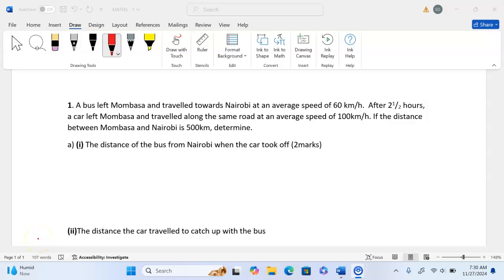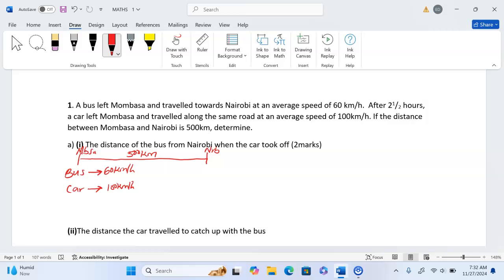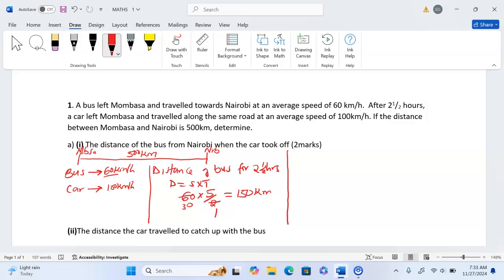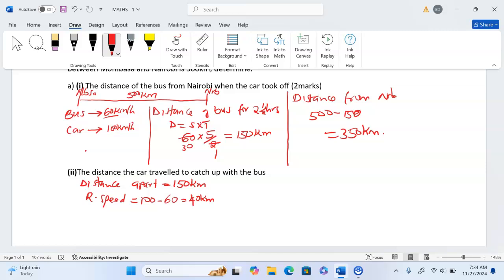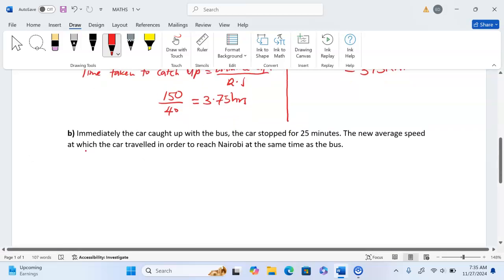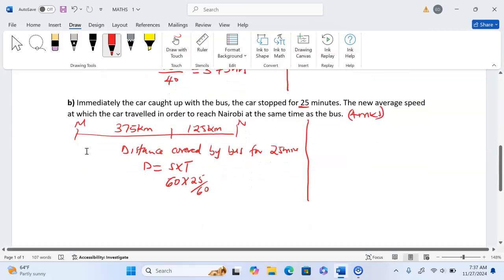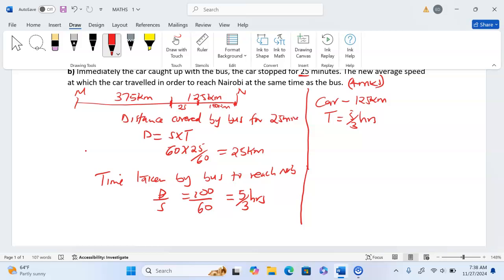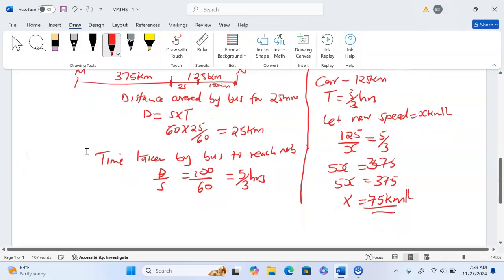Linear motion. Mathematics form 2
Application of Linear motion#maths#revisiontips